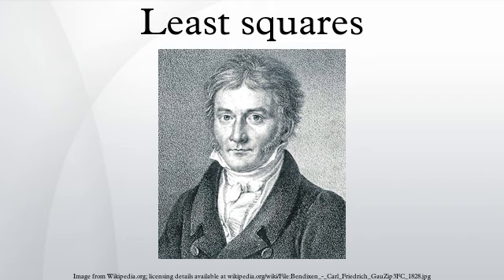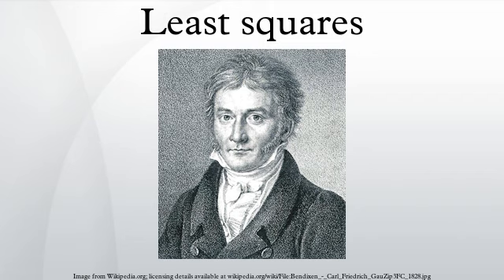Least squares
The method of least squares is a standard approach to the approximate solution of overdetermined systems, i.e., sets of equations in which there are more equations than unknowns. "Least squares" means that the overall solution minimizes the sum of the squares of the errors made in the results of every single equation.
The most important application is in data fitting. The best fit in the least-squares sense minimizes the sum of squared residuals, a residual being the difference between an observed value and the fitted value provided by a model. When the problem has substantial uncertainties in the independent variable (the 'x' variable), then simple regression and least squares methods have problems; in such cases, the methodology required for fitting errors-in-variables models may be considered instead of that for least squares.